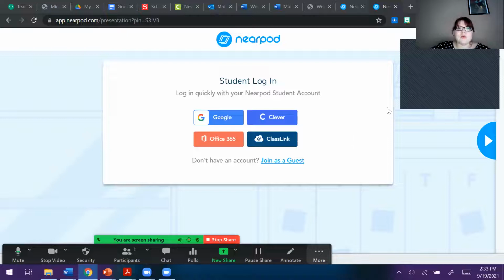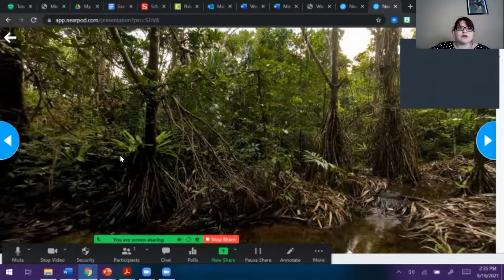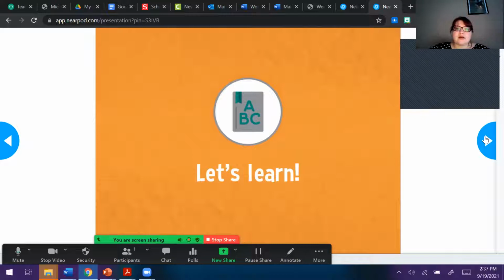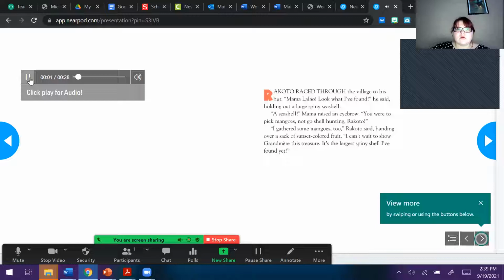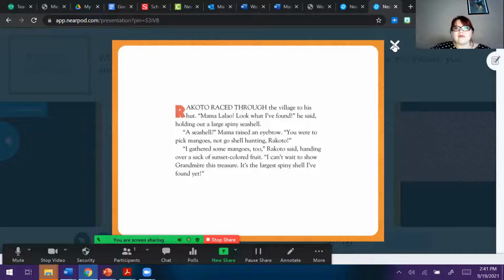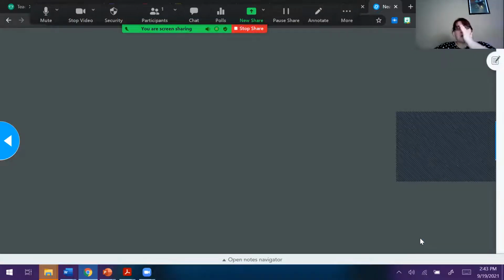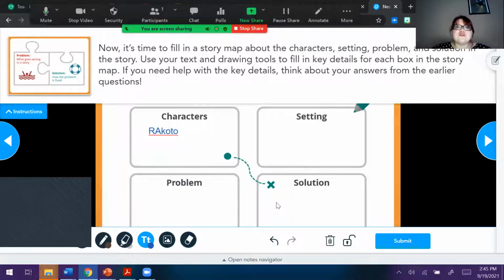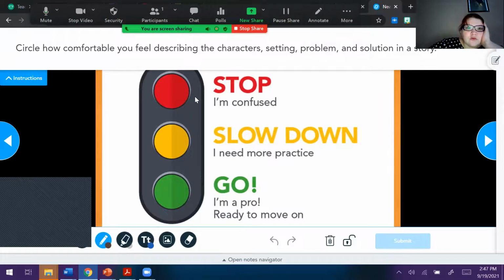Nearpod small group instructions 9/20-9/24